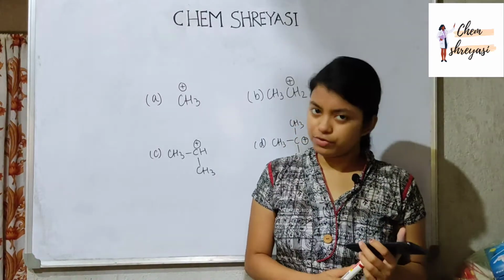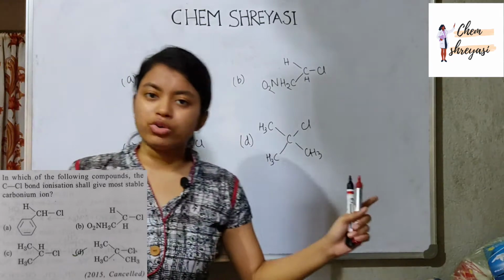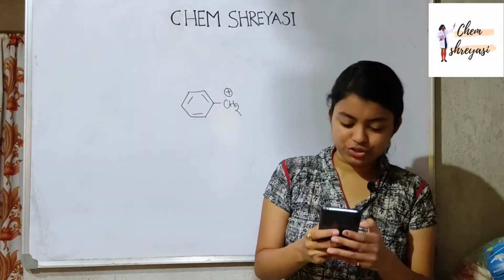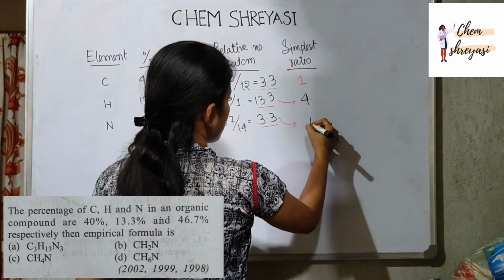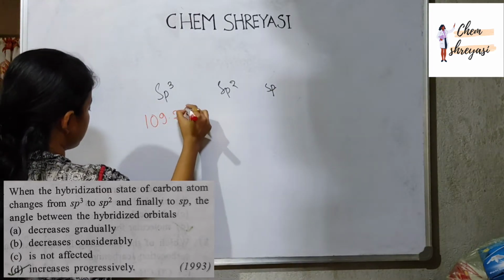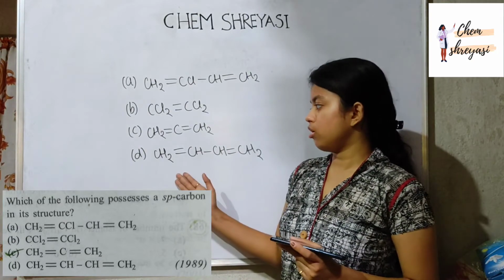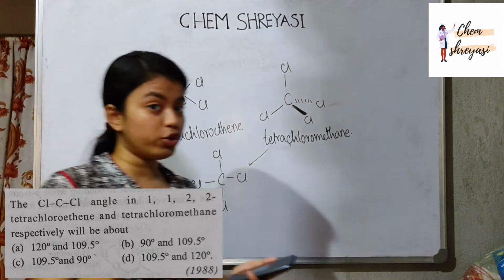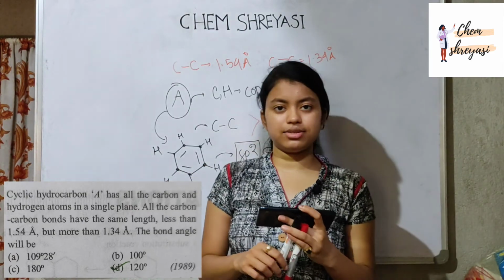GOC Previous year question PART III II NEET II JEE II PREVIOUS YEAR QUESTION II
Hello everyone!!!
This video is on Previous year question practice General Organic Chemistry.
Please go through the video and for any suggestions, write in the comment section.